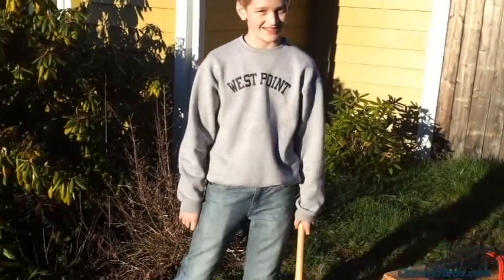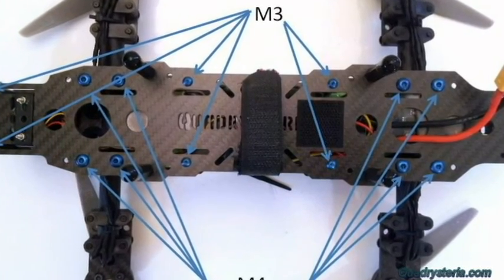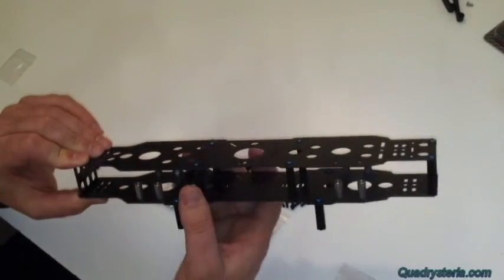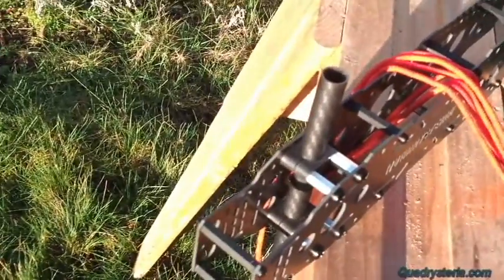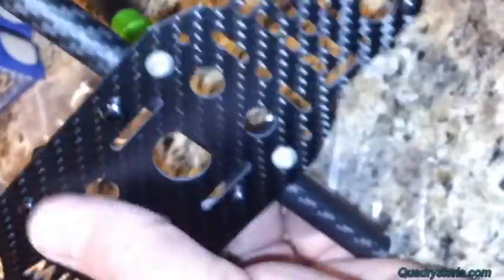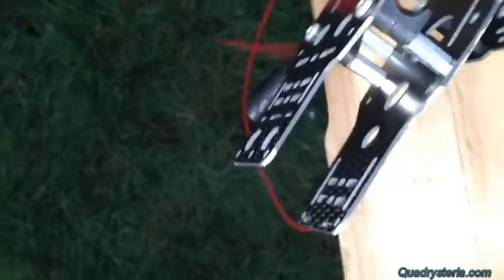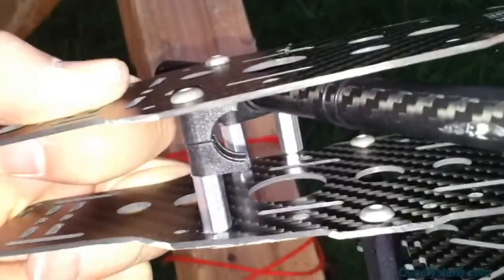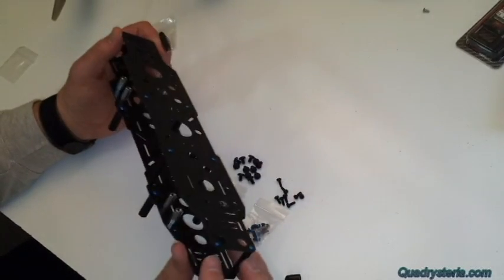Quadcopter Meets Baseball Bat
Improving the design sometimes requires some hard hits!  Learned a lot from this destructive testing:
a) Where to put metal fasteners.
b) How long the screws should be.
c) I ruled out the "aluminum spars" on the clamps because it breaks the clamps.
d) M4 Nylon standoffs are tough little suckers.
e) Hickory bats are dangerous!